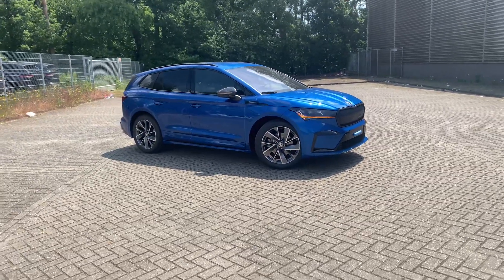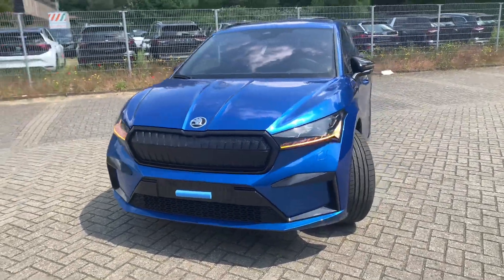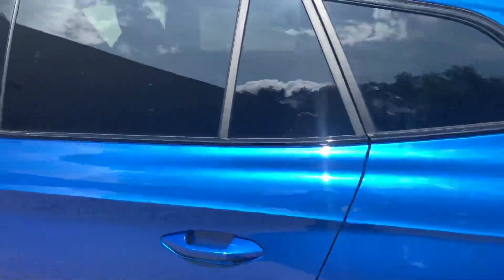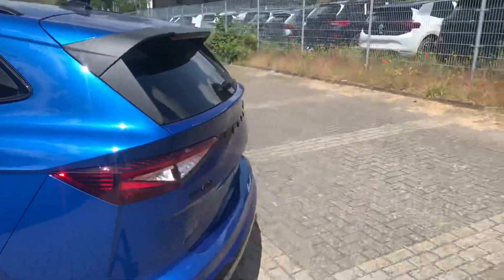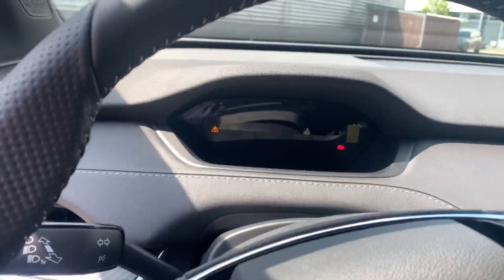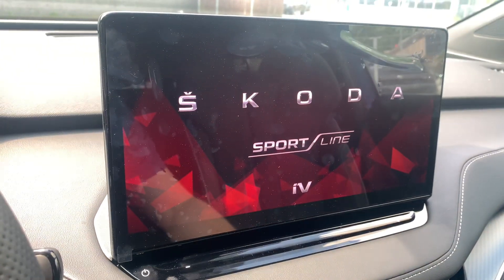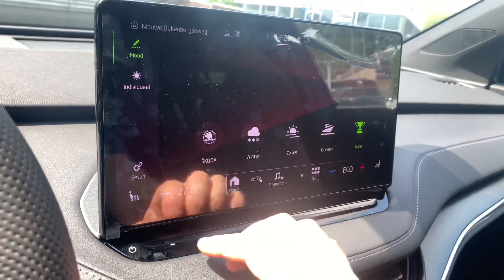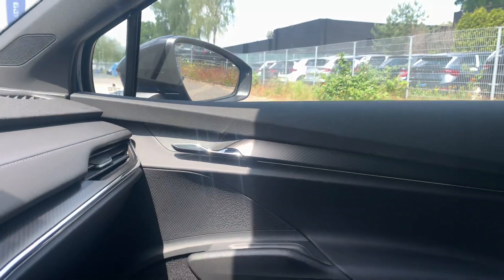English review Skoda NEW Enyaq SPORTLINE 2021 IV 60 Race Blue 20 inch Vega Detail inside & outside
Hello and Welcome to Lans Mobility

In today's video, we'll take an up close and in depth look at the 2021 Skoda Enyaq iV 60  This one has the colour Race Blue Metallic and has the 20 Inch Vega “ wheels

As a little boy I was already fascinated by cars. From the age of 17 I work in the automotive industry for various brands such as Ford, Daewoo, Suzuki, Renault, Volkswagen and Skoda.
I started out as a car polisher on my 17th, where I am now sales manager for the Volkswagen and Skoda brands
My passion is with cars and since 2007 I have been working at Volkswagen.
This is something I wanted as a little boy of 5 years old
I film as many different Volkswagen's as possible to give you a good picture of colors, versions and coverings.
If you are looking for something specific or want to see, please let me know. I will do everything I can to make the right video.